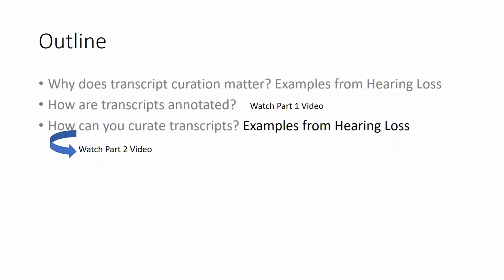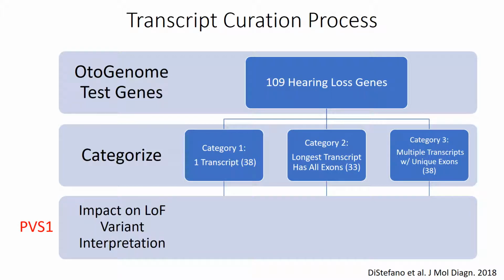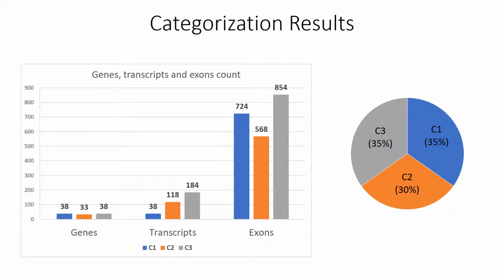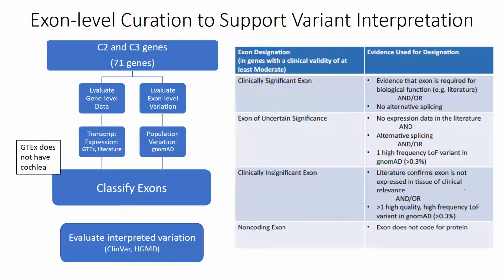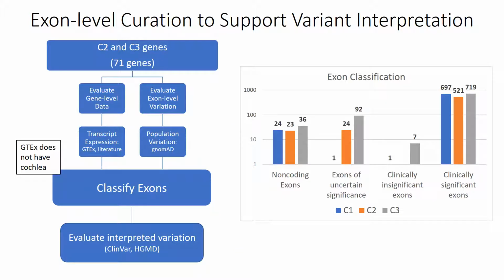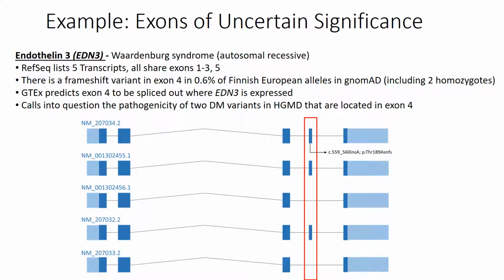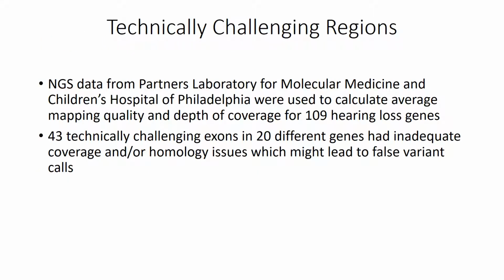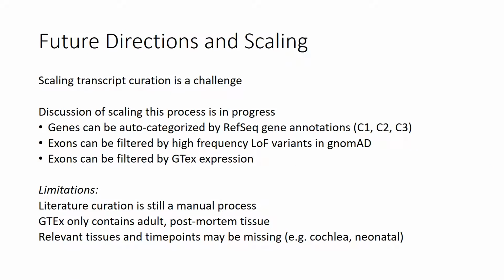Transcript Overview Part 3: Transcript Curation Resources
Part 3 of the Transcript Overview describes a specific transcript curation strategy deployed in the Hearing Loss domain.